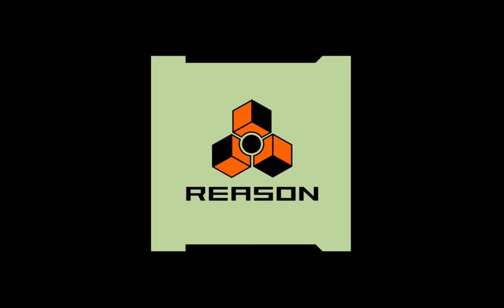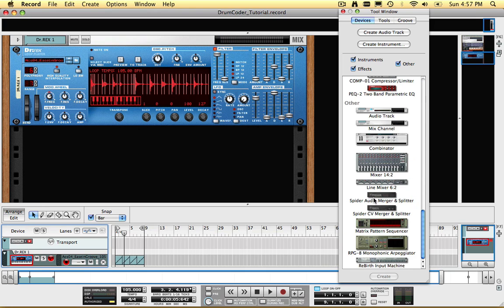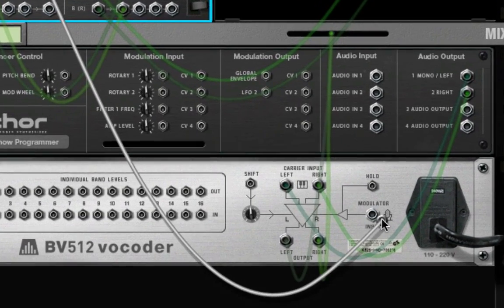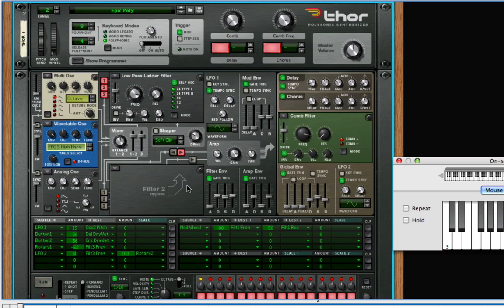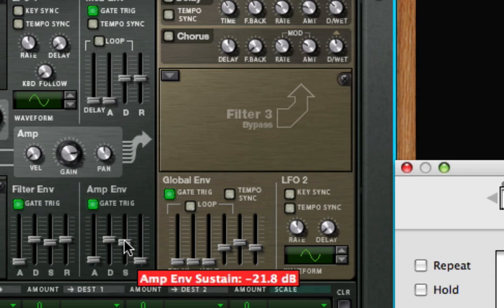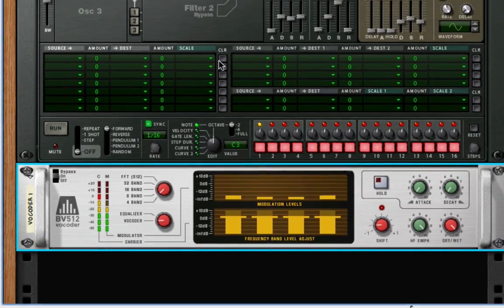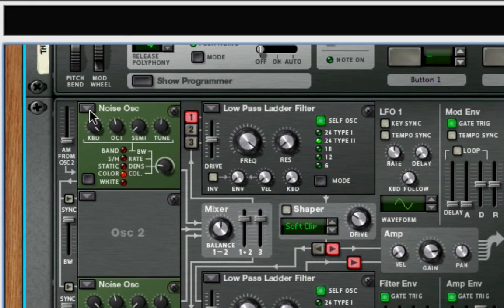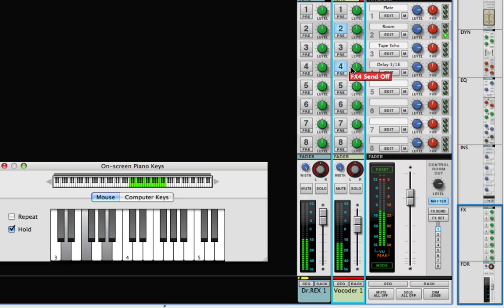Vocoding with Drums | Propellerhead Record + Reason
Line 6's Propellerhead Product Specialist Matt Piper demonstrates how to process an acoustic drum loop with a vocoder, using Propellerhead Record together with Propellerhead Reason.

The software used in this video was Record Reason Duo by Propellerhead. That product has since been replaced by Reason 6.5. Reason 6.5 has everything you see in the video plus powerful new features including new effects devices, thousands of new presets, sounds, and loops, and support for 3rd-party Rack Extensions.

Here is a link to the entire playlist of Propellerhead videos by Matt Piper at line6movies